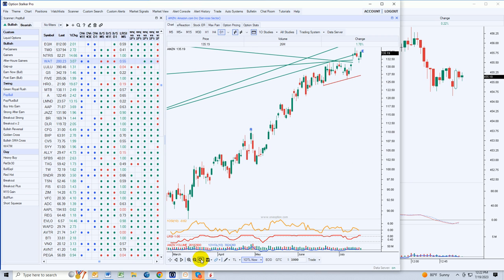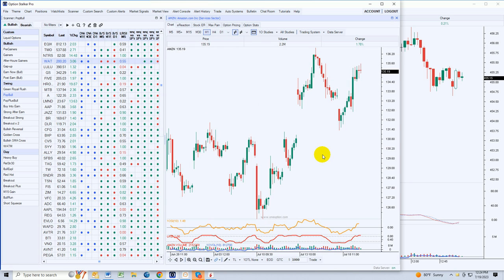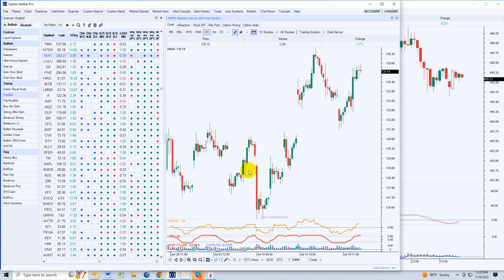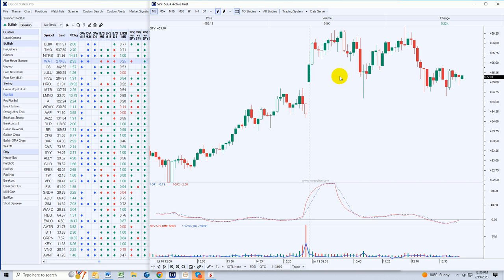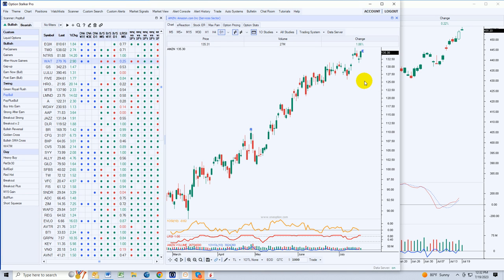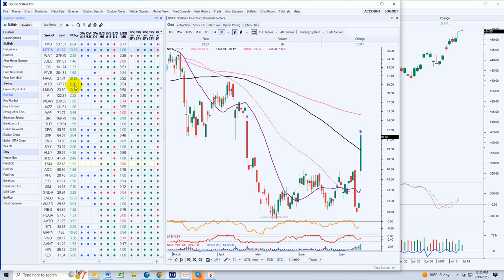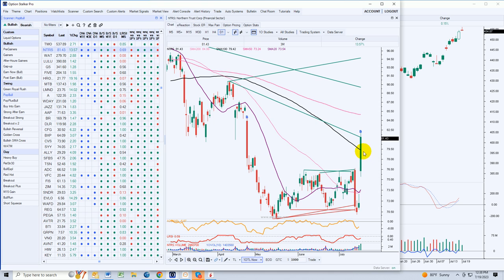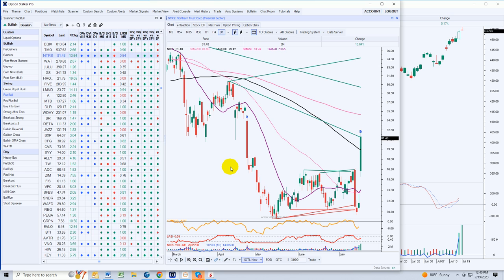How To Trade the Current Market Pattern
The market is currently in a very common stair step pattern that frustrates a lot of traders. They spot the breakouts and take a position and then the market and the stocks retrace. They exit the position for a small loss and then they watch the stock take off. Here's a way to solve that issue. It is very easy to implement and you will be entering at a great price.